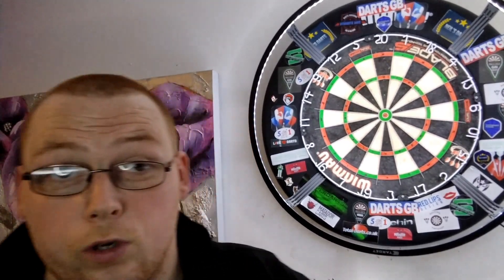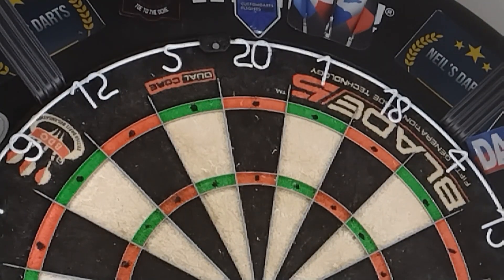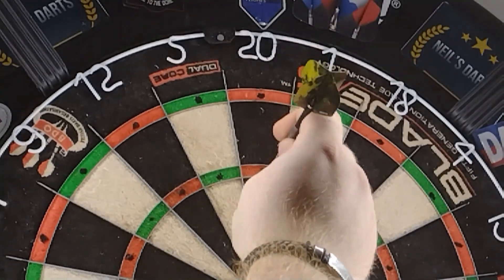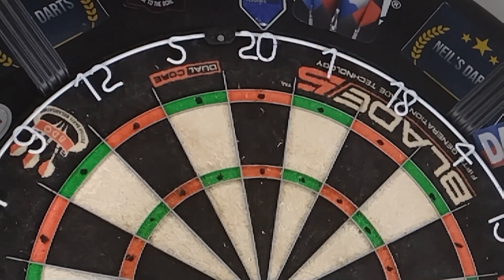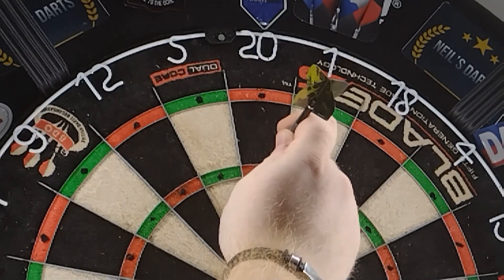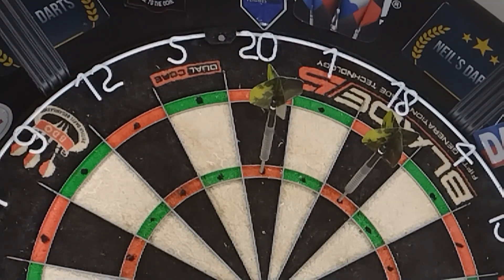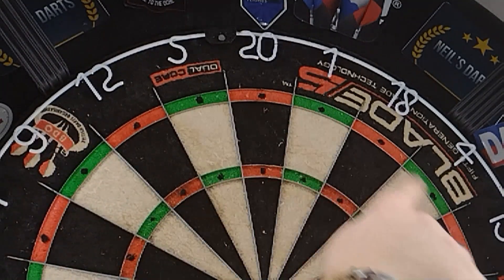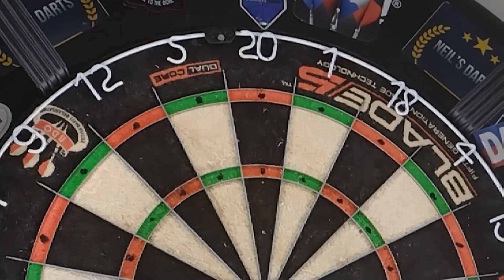explaining the black dots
in today's video I explain the black dots and what they are and why I use them.